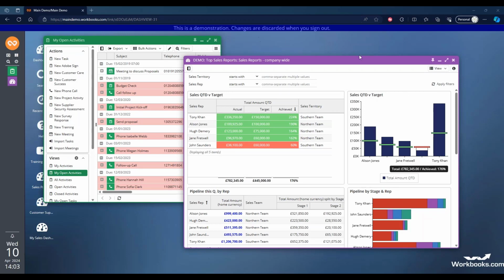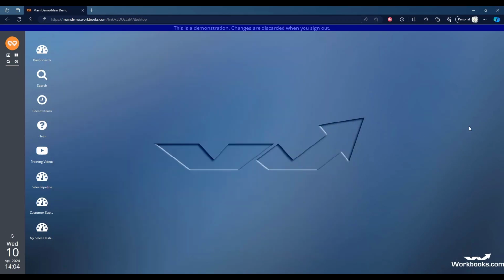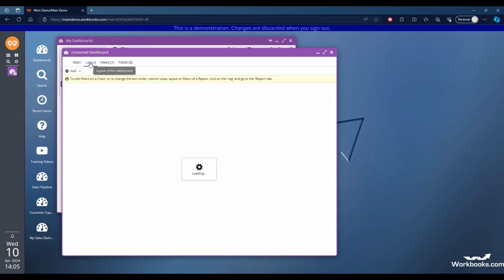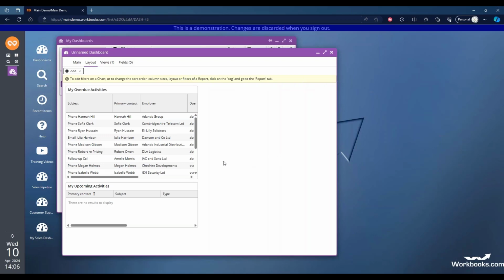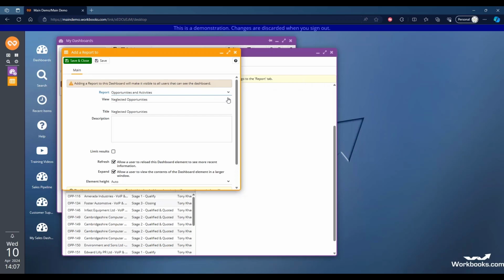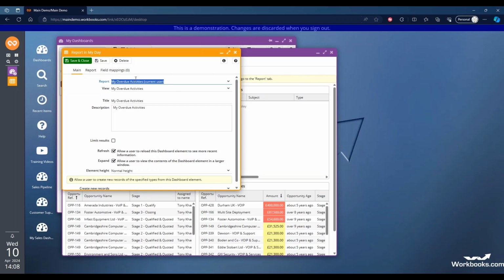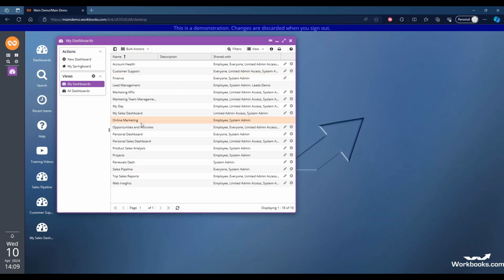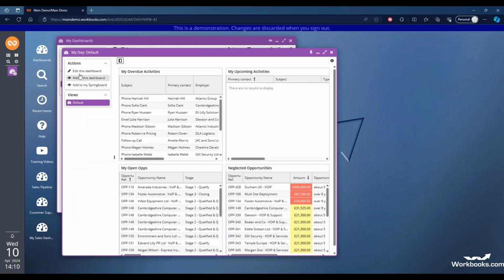How to create a DASHBOARD in Workbooks CRM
If you're new to Workbooks CRM, one of the first things you'll want to do is set up a dashboard. Dashboards are powerful tools that provide you with a comprehensive overview of your business performance at a glance. By organizing key metrics, activities, and data visualizations in a single location, dashboards enable you to make informed decisions and take action quickly.